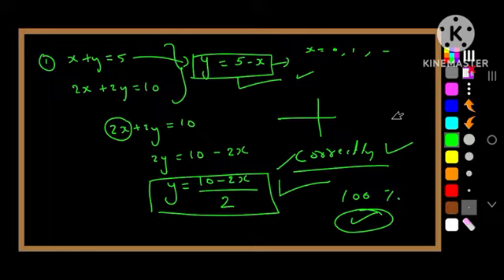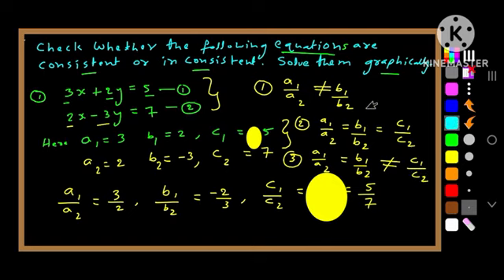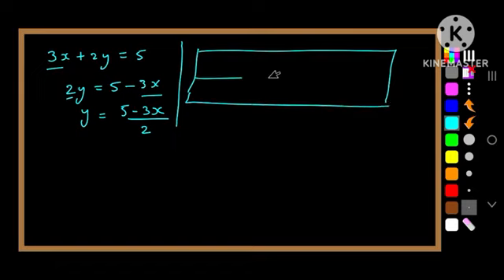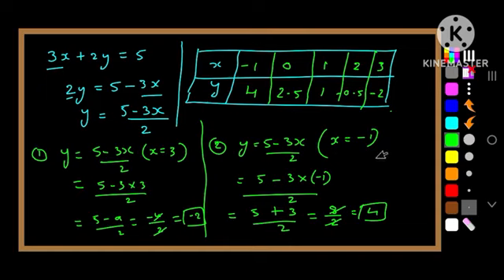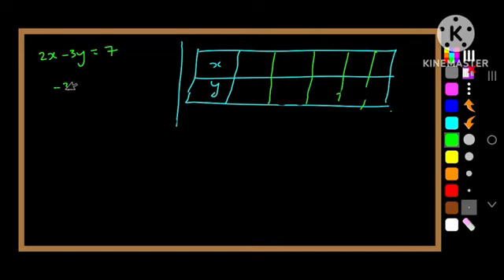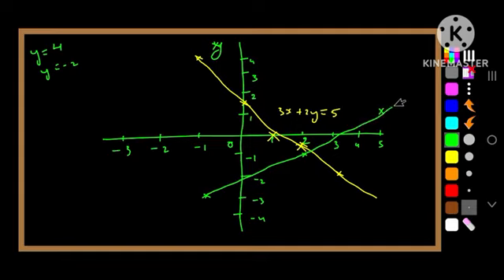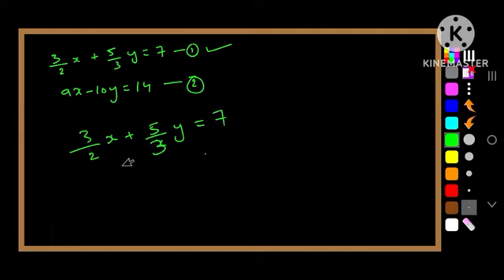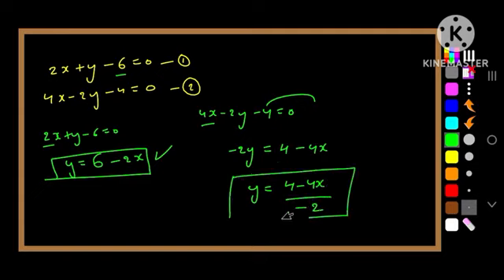Part 5 Last Minute Revision to get 40 + Marks in 10th Class final Exams